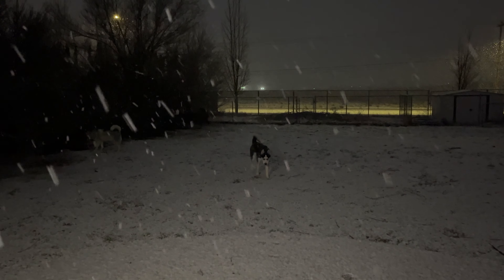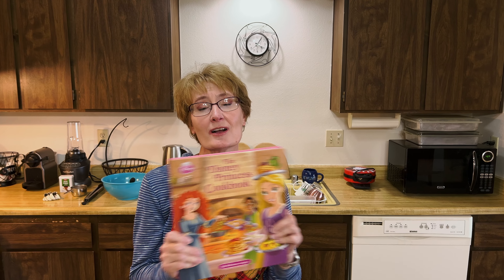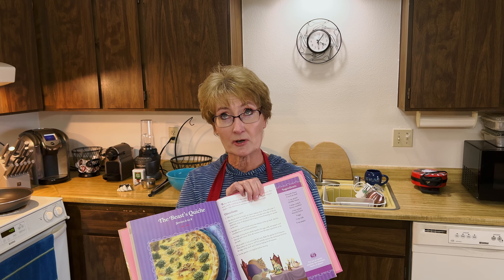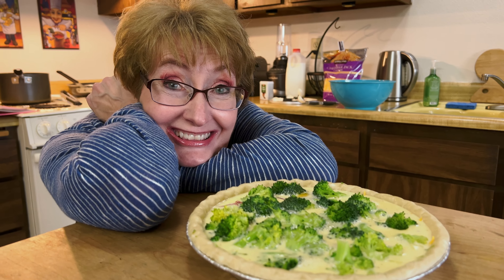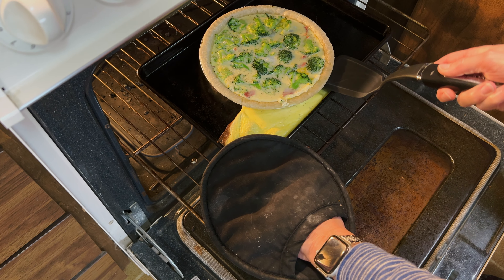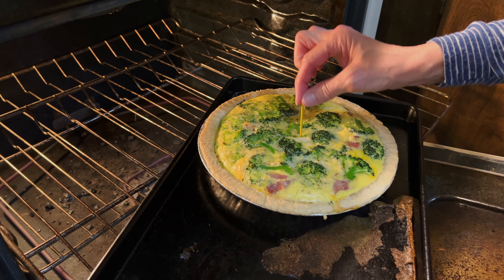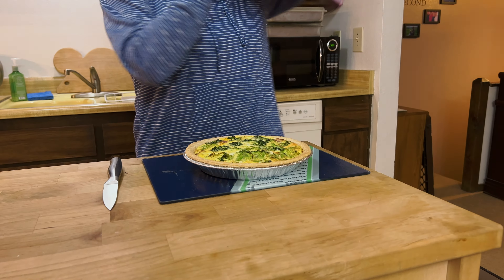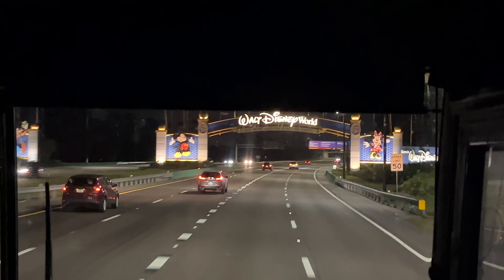Princess Weekend Training Ep #5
Wrapping up Princess training as the snow returns to Spokane, so this running princess is heading to a warmer climate.